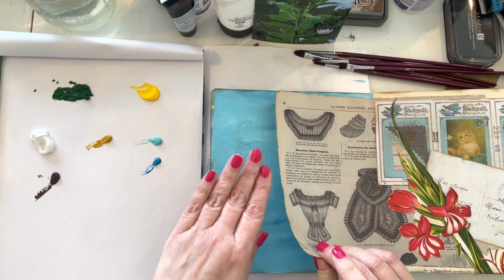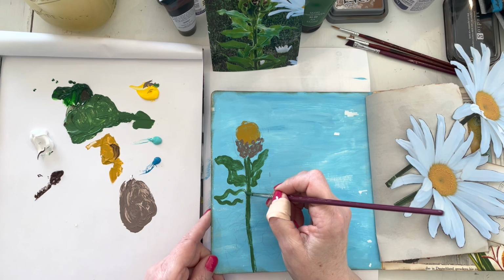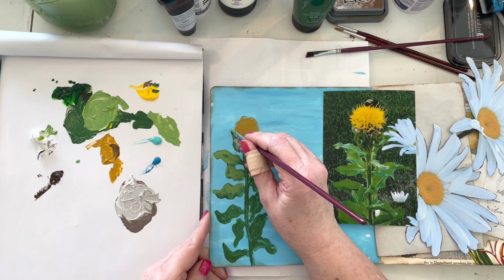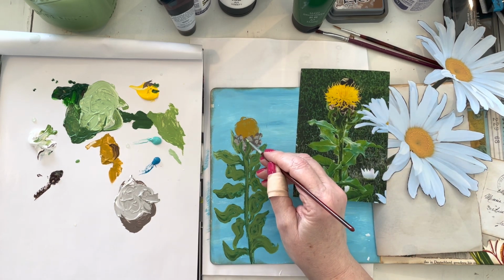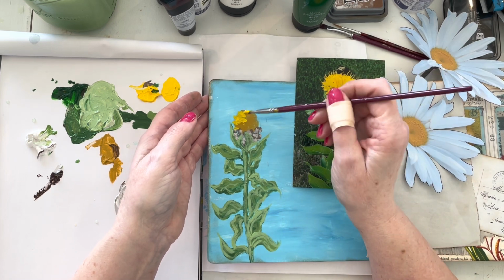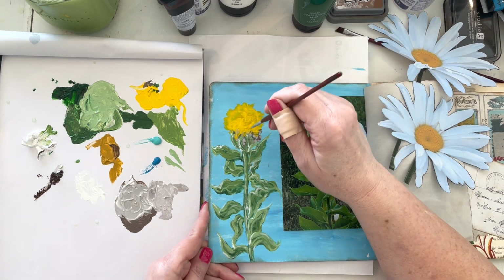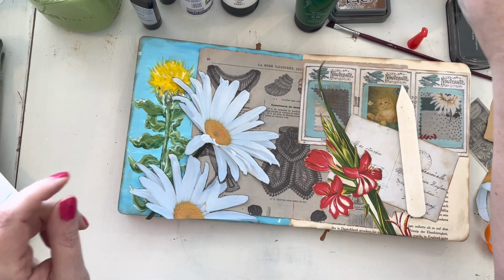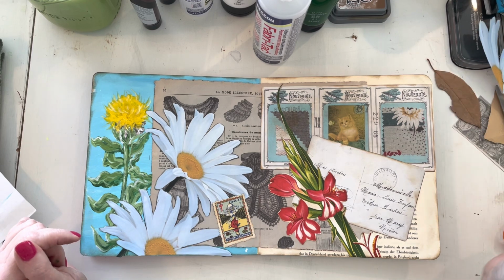Phlox and Daisy Art Journal Layout Part 2 (Painting the Phlox)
This is part 2 of our Phlox and Daisy Art Journal Layout where I'll be painting in the Phlox flower. It is a little longer, feel free to fast forward thru the painting parts if you like. After ending the video, I tweaked a bit and added a little more outlining and the cut off bottom part of my daisy image, which I placed at the top of the page. Love the way it turned out!!
Be sure to check out Part 1!
Carla
P.S. I have an Etsy shop with Altered Books, Junk Journals, Paintings and more. Check it out!